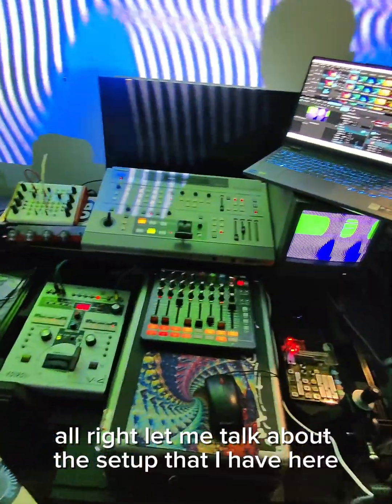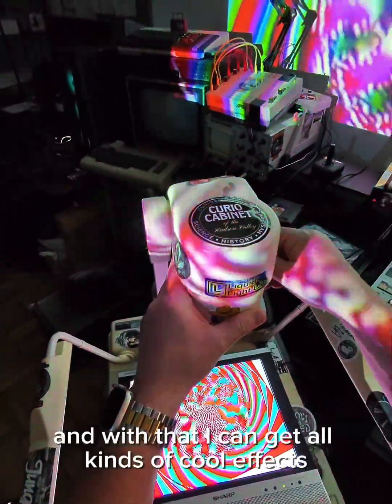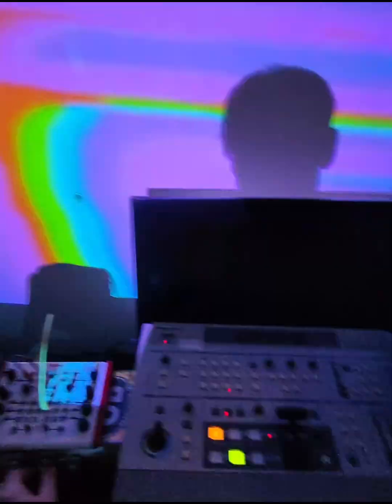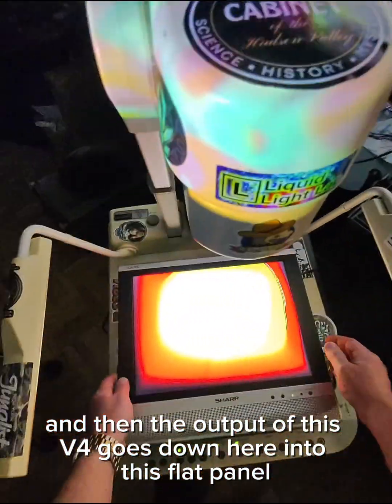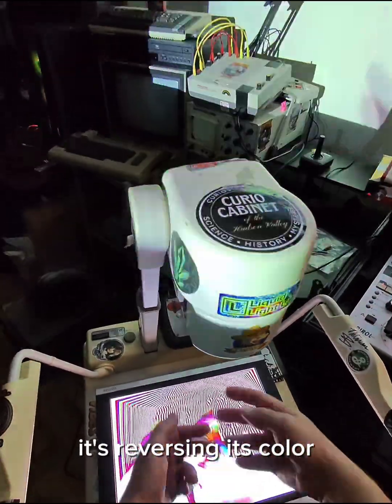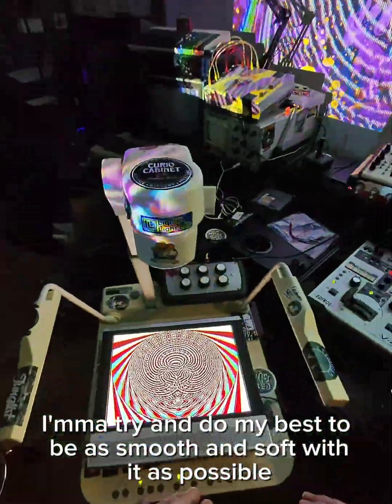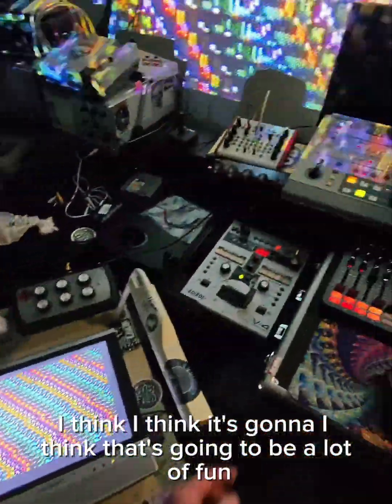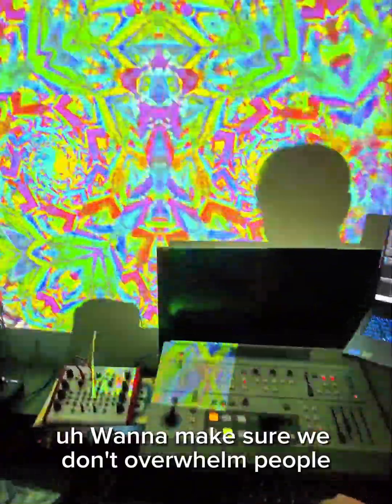Analog Video Signal Flow | Video Feedback | Low Res to 4K Upscale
11 minute video on my analog video set up. I talk about my signal flow, which is designed to upscale low res to 4K, for a glitch themed planetarium show I am doing. I discuss how this runs into the @ResolumeVJSoftware via rescanning a CRT monitor, which is fed by a Ediroll V4 video mixer and Panasonic MX30. I go into a little detail about my visual presenter-based video feedback set up, the @catfullofghosts4478  'Video Equations' module, @lzxindustries  Vidiot video synth, Radio Shack Archer color corrector feedback, and how these all mix together with my liquid videos, as well as using the program's video feedback effects.